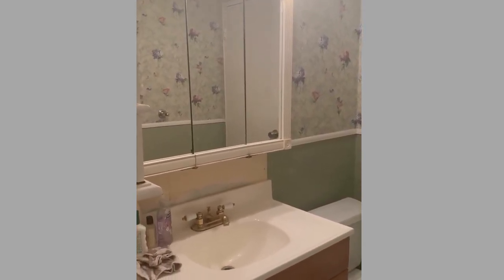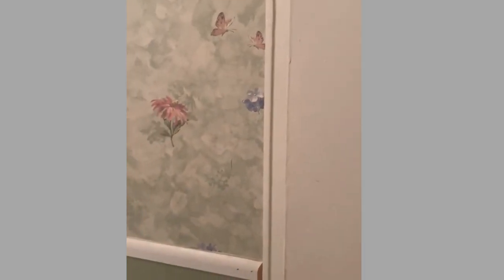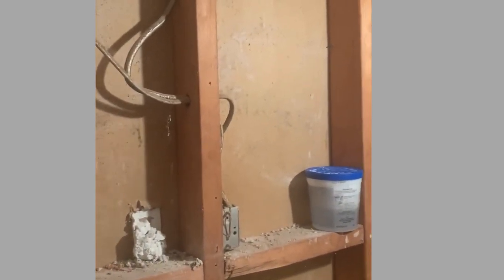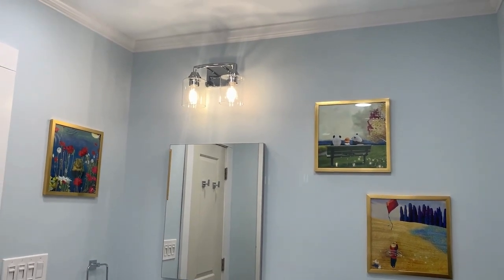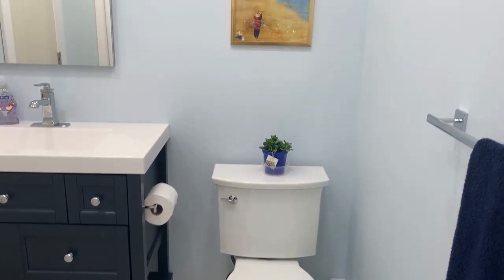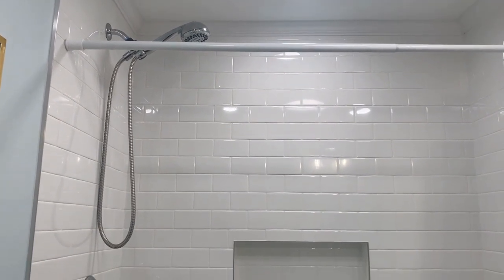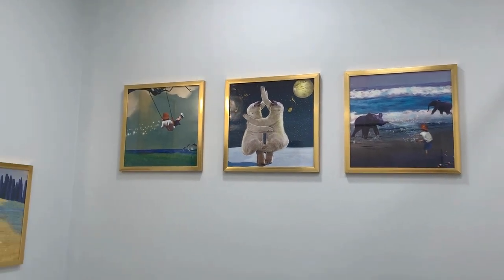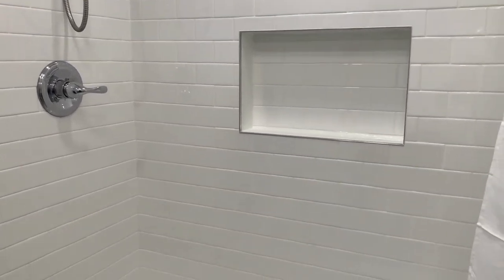Ugly to Unbeliveable! Half bath to Full Bath Transformation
🚀 Prepare to be amazed as we embark on a journey of breathtaking transformation! In this captivating video, we're turning an old, ugly half bathroom into a stunning, luxurious full bathroom that will leave you inspired and awestruck.

🛁 Join us as we dive into the world of home renovation and witness the magic of this stunning makeover. Say goodbye to the cramped, outdated space, and hello to a modern oasis of relaxation.

🏡 Discover the top-notch design secrets that can turn any space into a work of art. We'll show you how we maximize every inch of this room, creating a bathroom that is both functional and beautiful.

Don't miss out on this incredible renovation journey that will leave you with a new perspective on what's possible with a little creativity and elbow grease. 💪🔨🏡

This is the toilet we have: